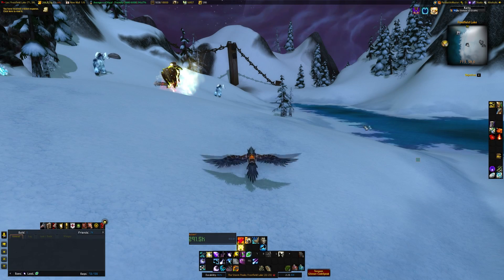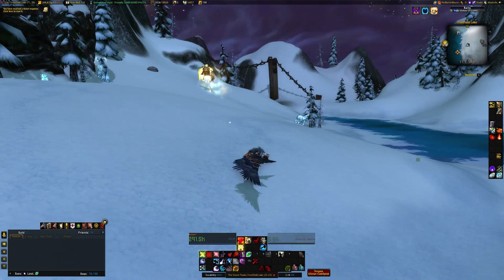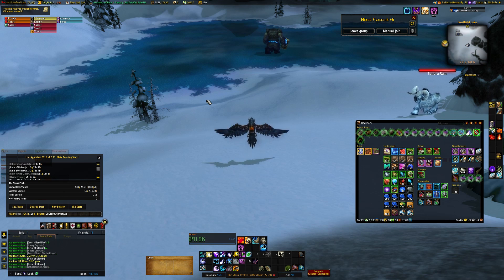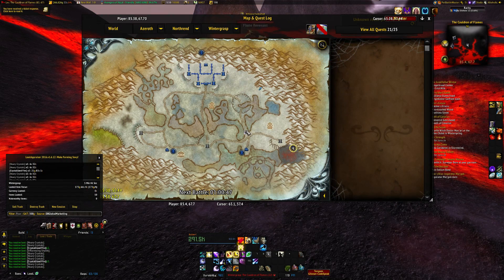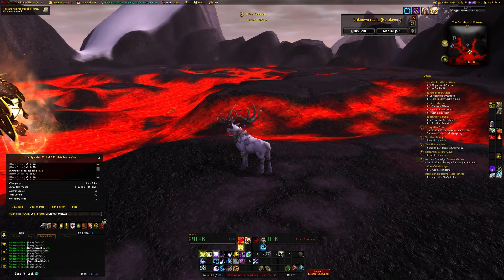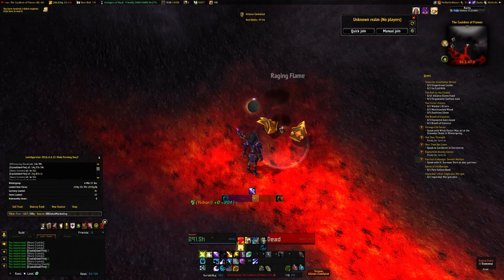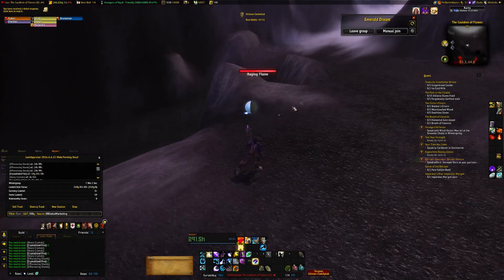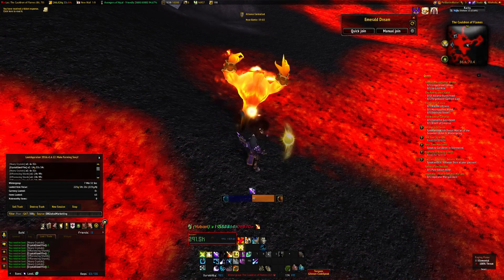WoW Gold Guide: Eternal Fire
WoW Gold Guide: Eternal Fire, today we have 2 different farm spots for Eternal Fire for your Legion stock pile. Addon's used were cross realm assist and loot appraiser.